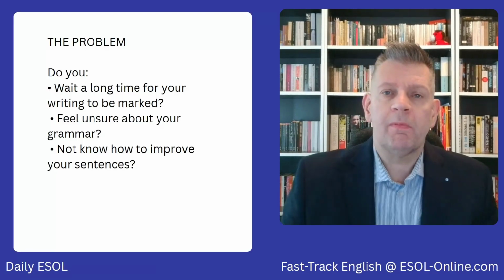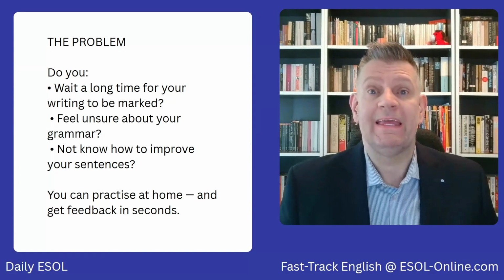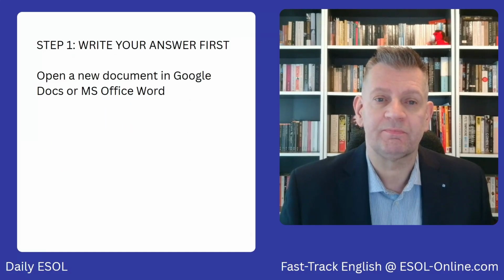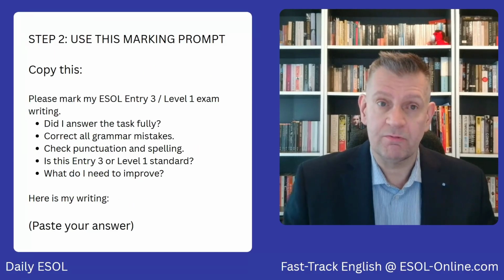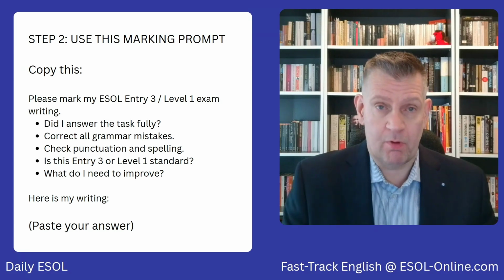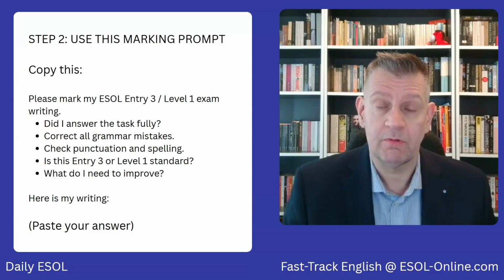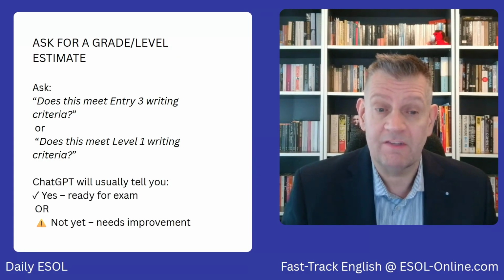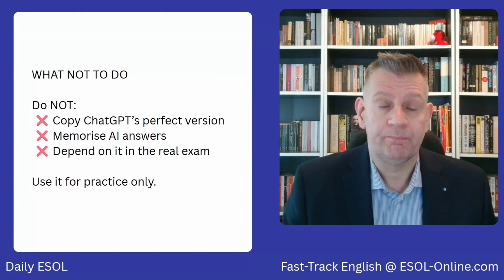How to Use ChatGPT to Mark Your ESOL Entry 3 & Level 1/2 Exam Writing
Learn how to use ChatGPT to mark your ESOL Entry 3 and Level 1 exam writing tasks and get instant feedback at home. I’ll show you the exact prompt to use, what to check, and how to improve your grammar, structure, and task achievement before your exam.